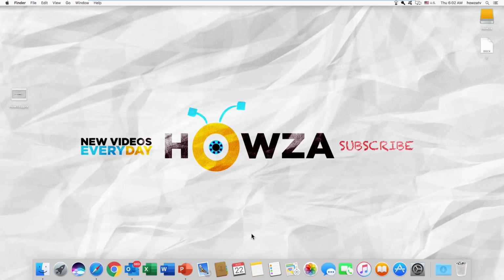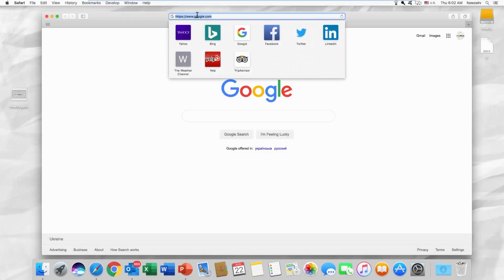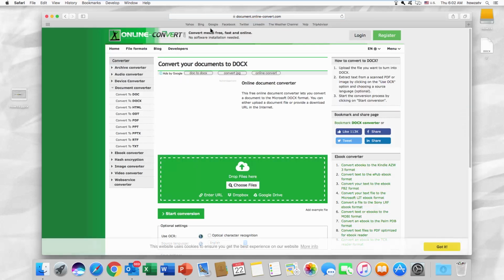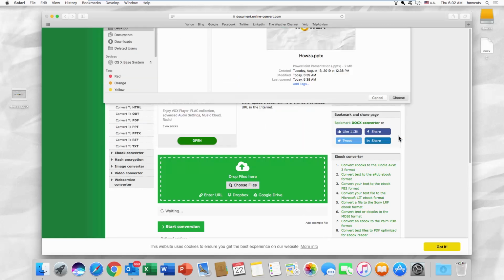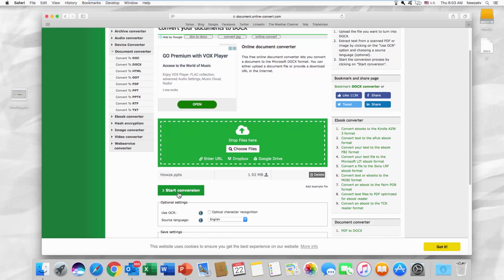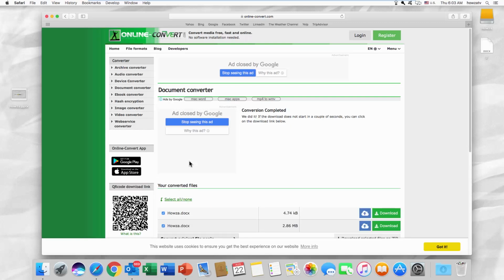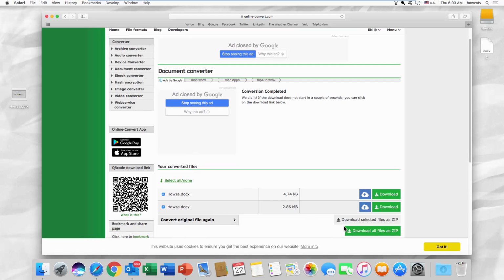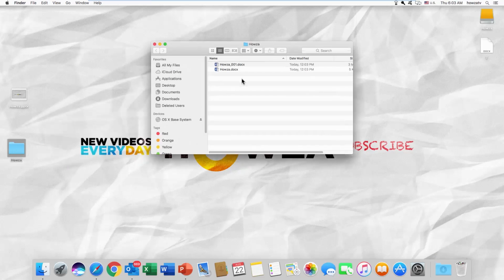How to Convert PowerPoint Presentation into a Word Document for Mac | Microsoft Office for macOS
In today's tutorial, we will teach you how to convert PowerPoint presentation into a Word document for MacOS.
Open your web browser and paste a link you can find in the description box down below. Open the web page.
Click on ‘Choose Files’. Select the file you want to convert and click on ‘Choose’. Click on ‘Start conversion’ button. Wait until is done. Scroll down and click on ‘Download all files’.
Extract files and that’s it.

Link: document.online-convert/convert-to-docx